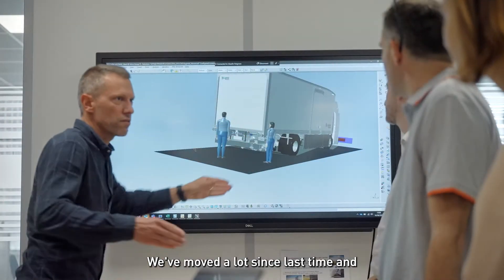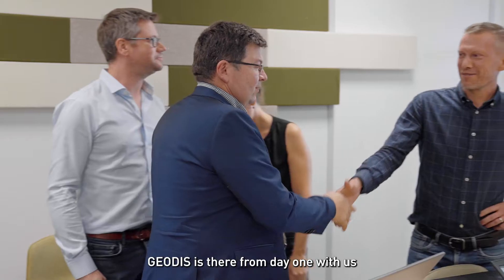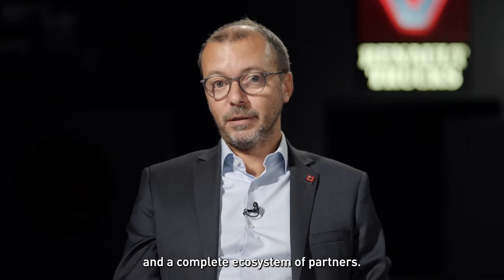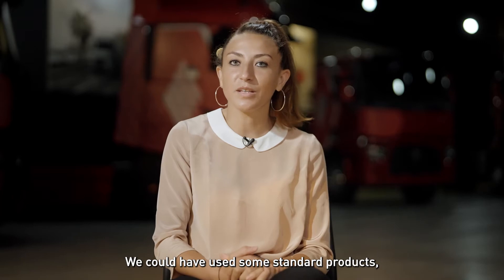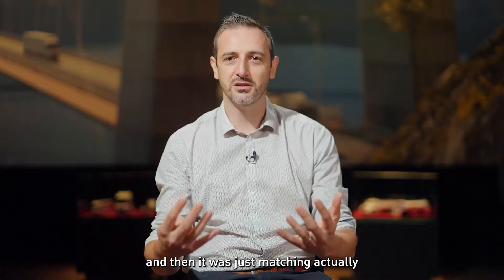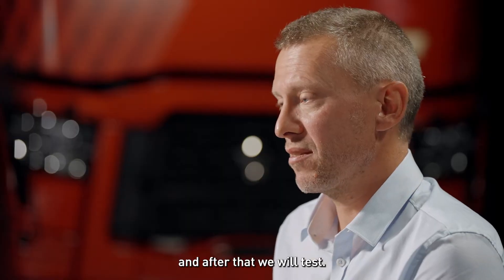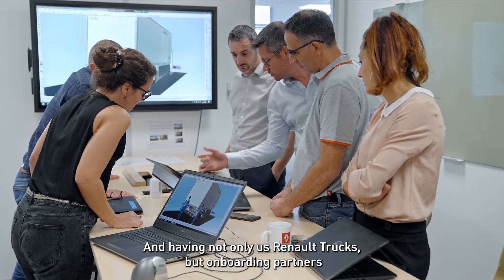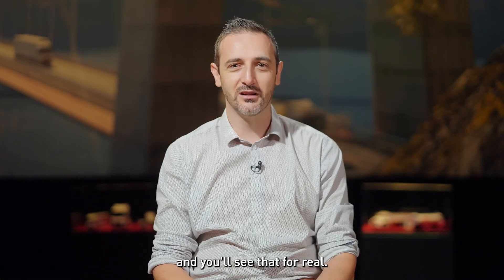Oxygen, the future of urban deliveries